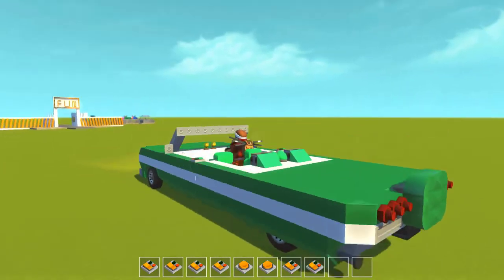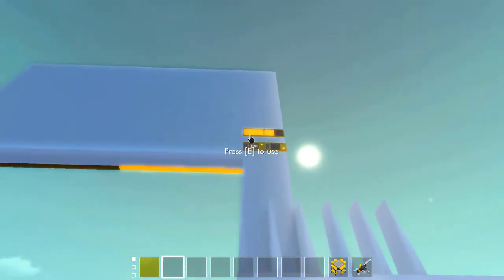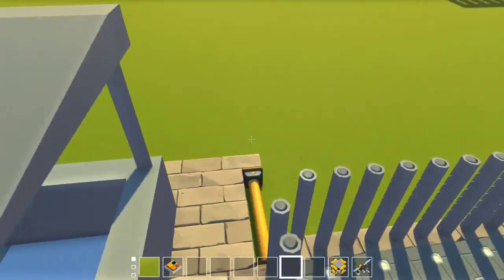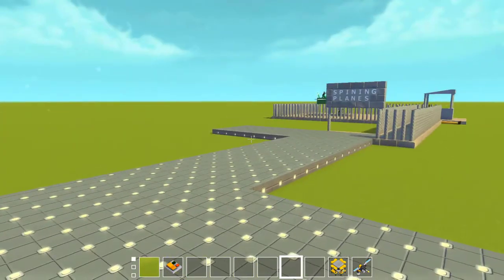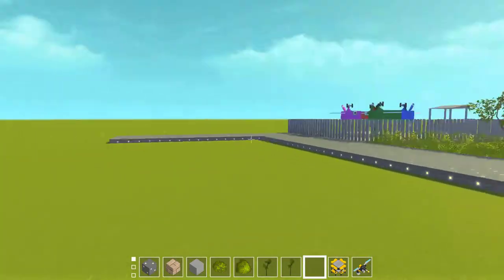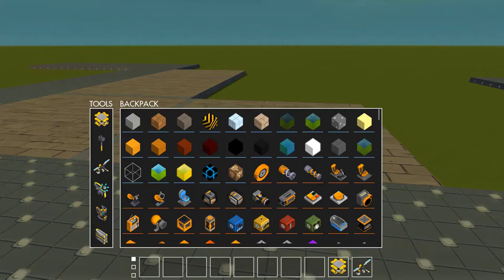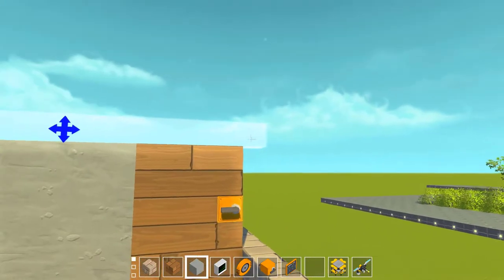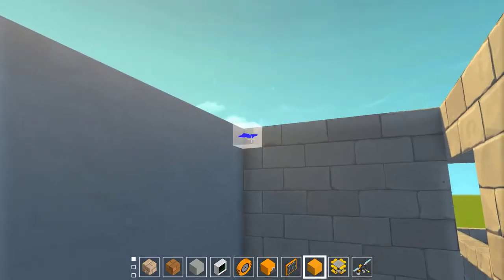scrap mechanic Project: fun-world ep 1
Hey guys! today i'm playing some scrap mechanic, and i'm building a theme park! hope you enjoy.